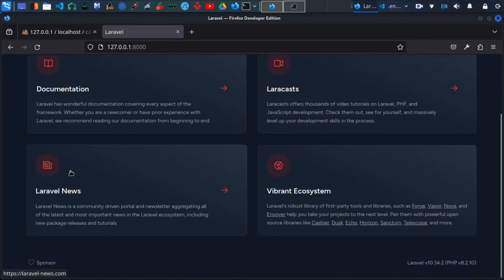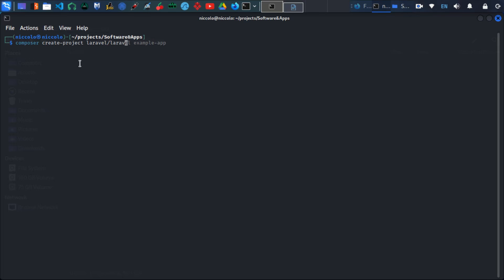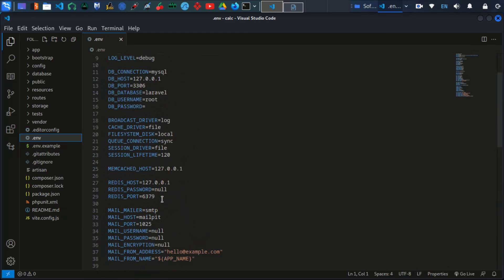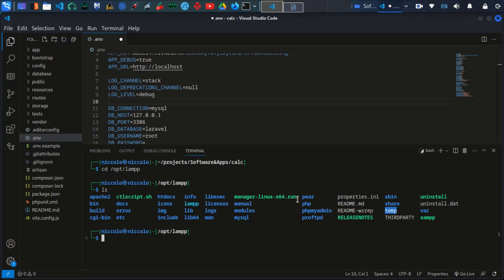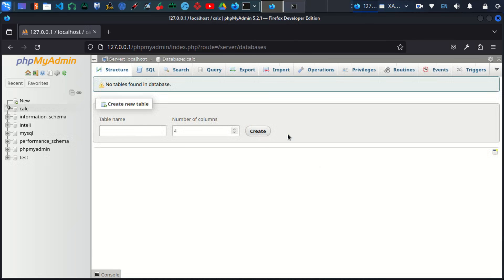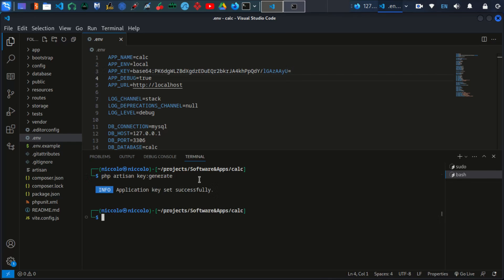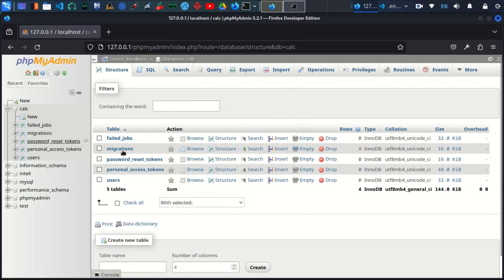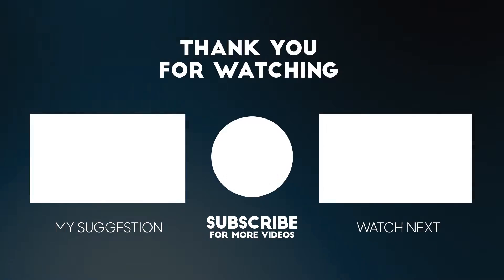Laravel Installation In Kali Linux, Laravel Development Environment Setup in Kali Linux.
🚀 Welcome back to SoftwareCares! Today, we continue our exploration of crafting the ultimate Laravel development environment. In this tutorial, we embark on the installation and configuration journey of one of the most powerful web frameworks – Laravel.

💻 **Tutorial Overview:**

1. **Introduction:**
   - Join us in this informative session as we guide you through the Laravel installation and setup process on Kali Linux.
   - This tutorial assumes you've followed our previous videos, where we established the groundwork with essential components like the local server and Composer.

2. **Step-by-Step Laravel Setup:**
   - **Step 1: Create a Laravel Project**
     ```bash
     composer create-project laravel/laravel name
   - **Step 2: Create Database**
   - **Step 3: Configure Environment Variables**
     ```bash
     cp .env.example .env
   - **Step 4: Generate Application Key**
     ```bash
     php artisan key:generate
   - **Step 5: Run Migrations**
     ```bash
     php artisan migrate
   - **Step 6: Start Development Server**
     ```bash
     php artisan serve

3. **What's Next? Laravel Jetstream:**

📌 **Key Takeaways:**
   - Learn the step-by-step process of creating a Laravel project, configuring databases, and setting up environment variables.
   - Explore the crucial step of generating an application key for encryption.
   - Run migrations to create necessary database tables and launch the development server to preview your Laravel application locally.

👍 **If You Found This Tutorial Valuable:**

Track Title: This Minimal Technology (Pure)
Artist: Coma-Media
Source: Pixabay